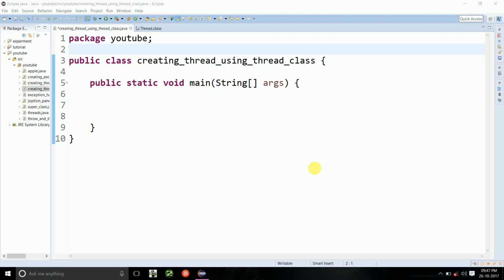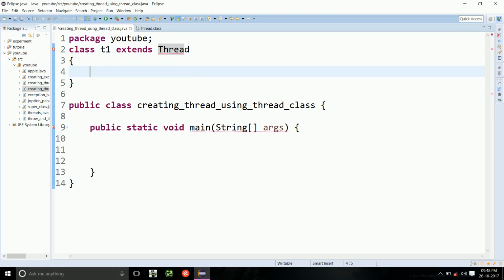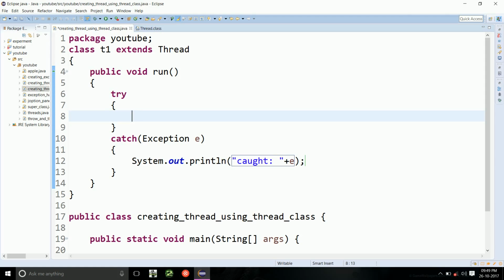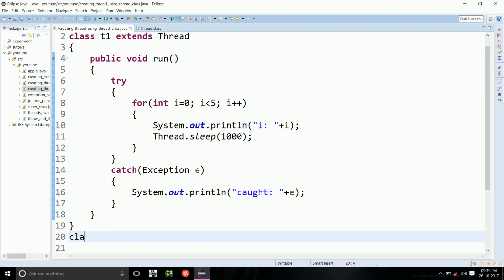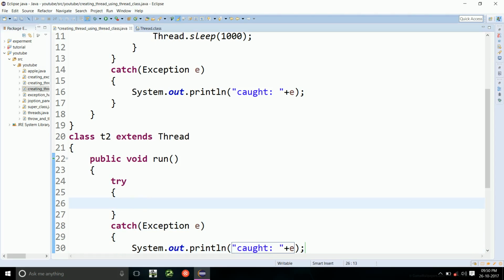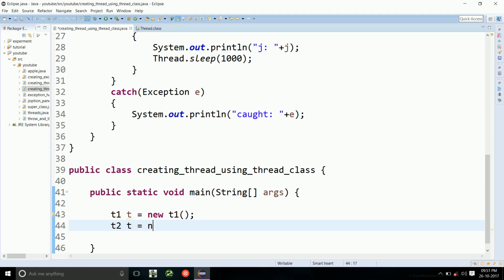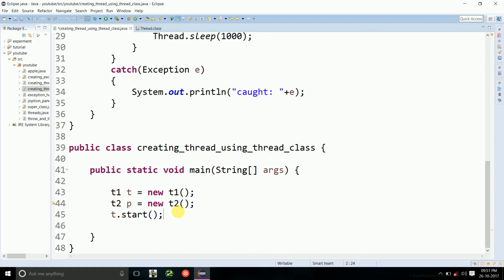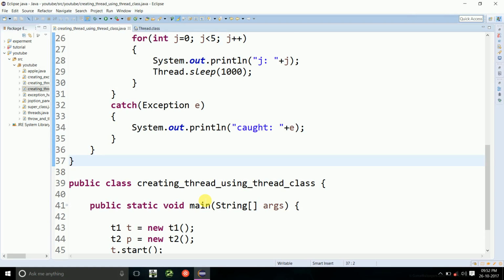creating custom threads using the Threads class in java(part-2)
Hey guys... sorry for a very late upload :( I hope you will understand. in this video i'm talking about the part-2 of creating your own thread using the Thread class. if you've doubts regarding it please mention it in comments.